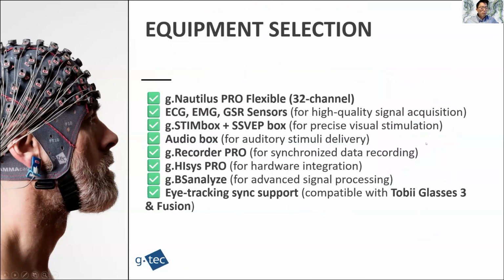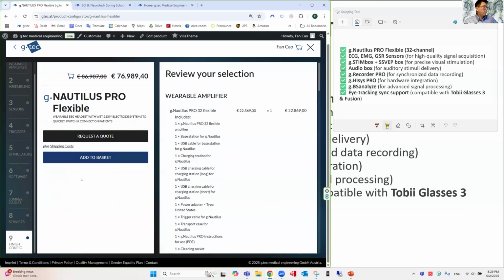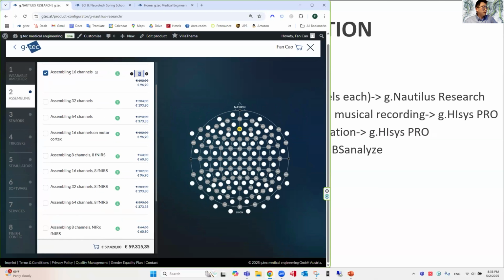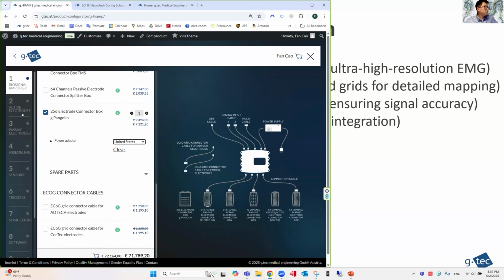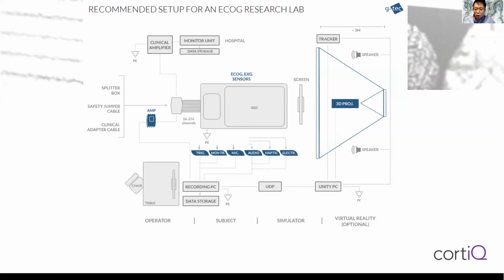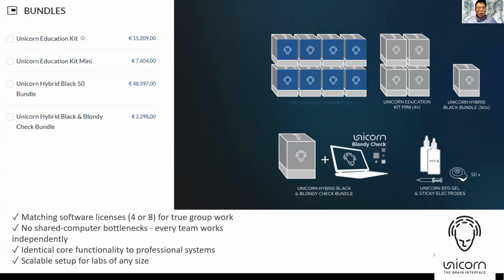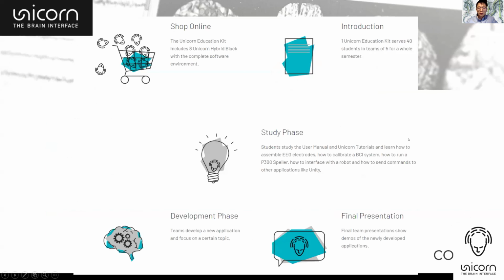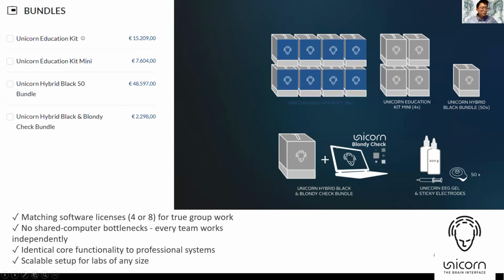g.tec Configurator and Unicorn Educational Kit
At Spring School 2025, this talk introduced tools designed to simplify and enhance neuroscience education and research setup. The session demonstrated how the g.tec configurator streamlines system configuration, while the Unicorn Educational Kit offers hands-on experience with EEG technology for students and educators.